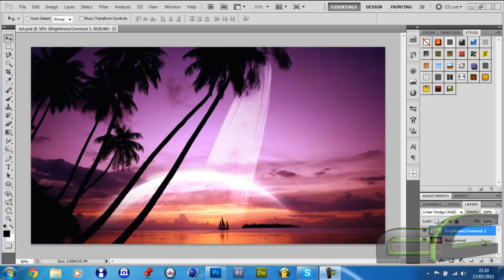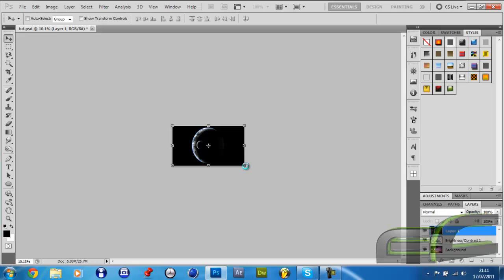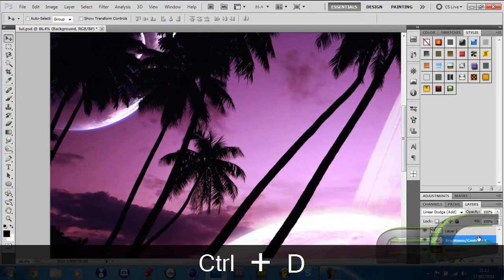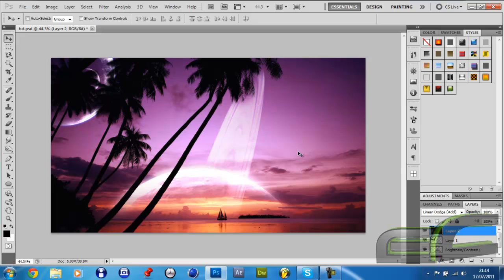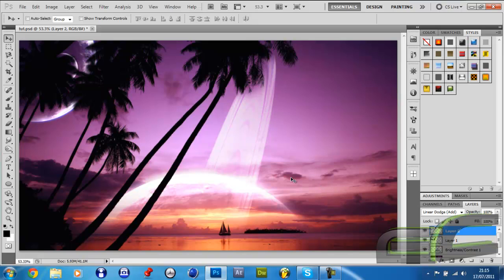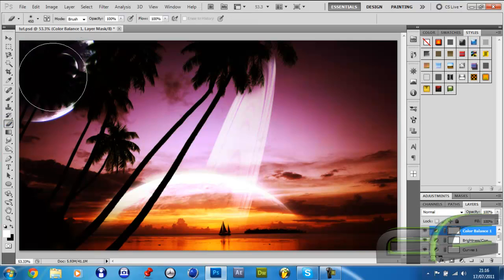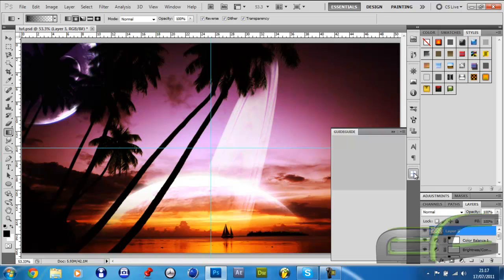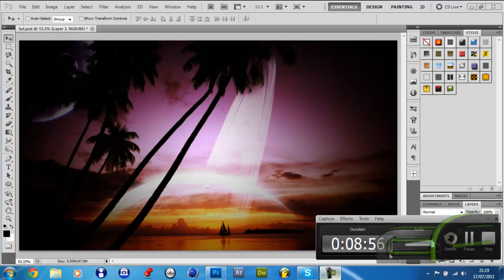Adobe Photoshop CS5: How to Put Planets in the Sky / Make a Space Scene - Tutorial (Part Two).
This is the second part on the tutorial series of 'How to Put Planets in The Sky'. In this part I'll be inserting the second planet along with it's moon into the beach scene realistically and enhancing the image with some curve adjustments and more. I would most appreciate any comments, likes and subscriptions. Thank you...

-Jack